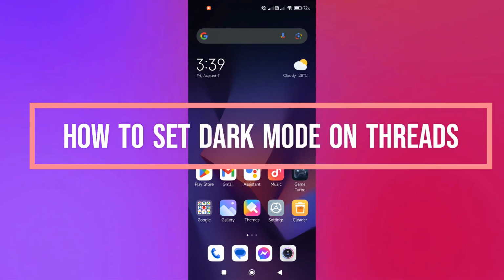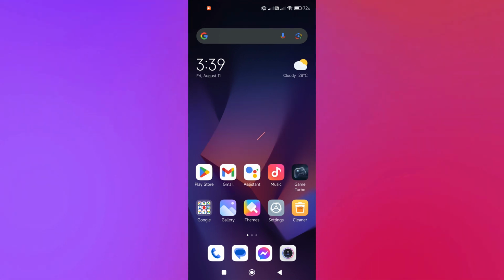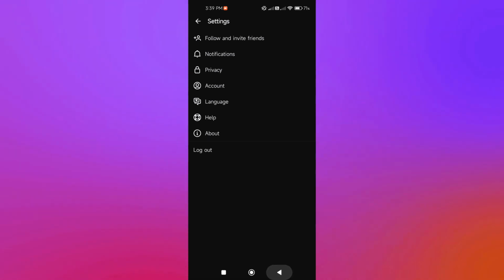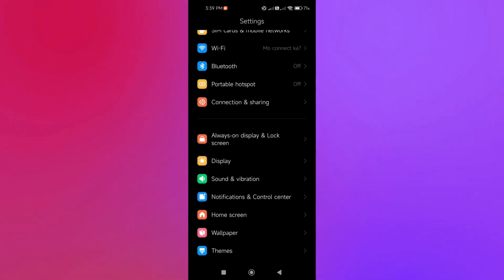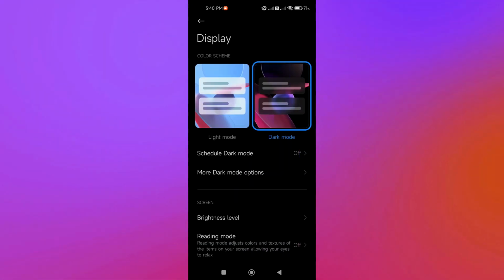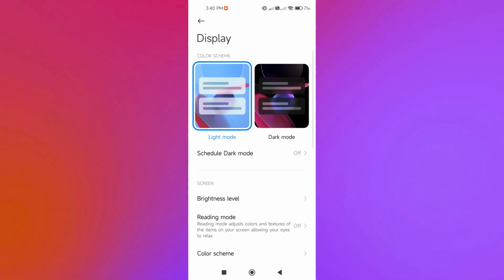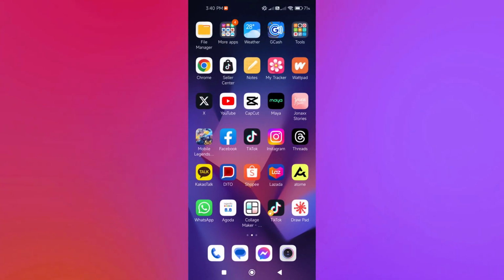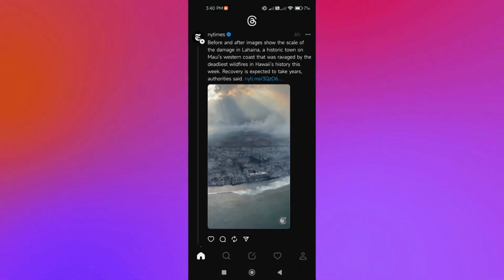How to Set Dark Mode on Threads (Short Threads Tutorial)